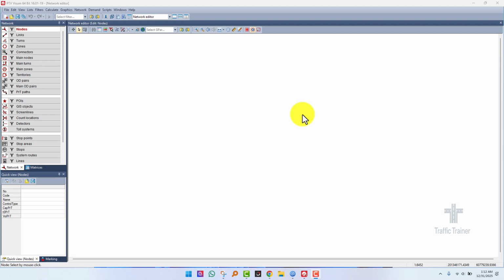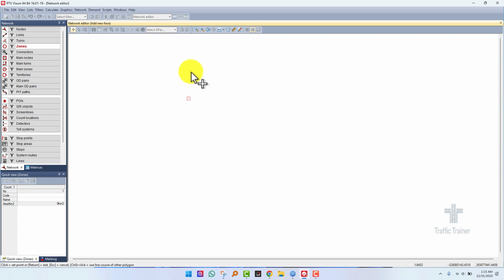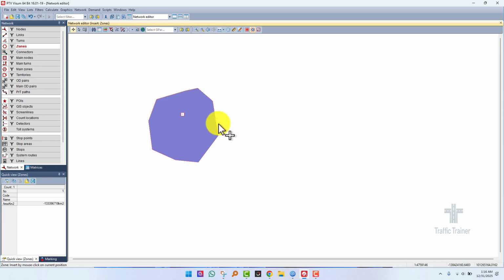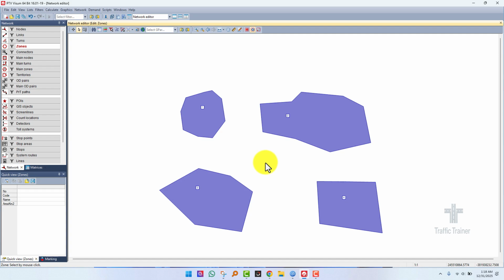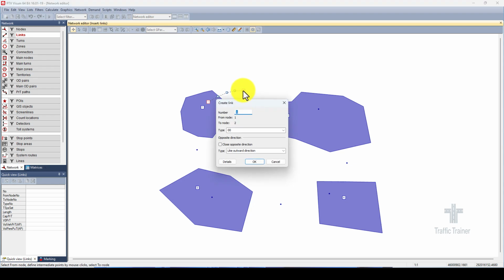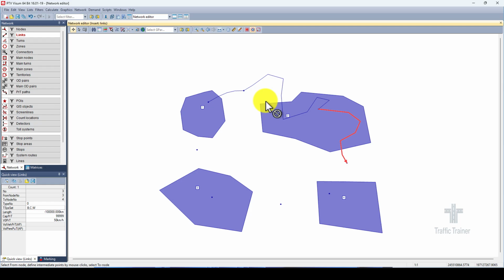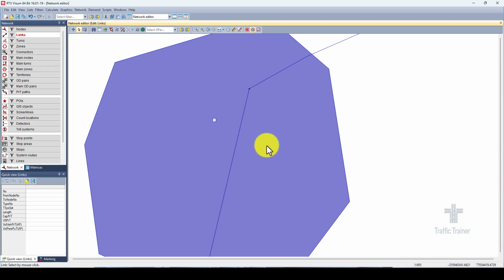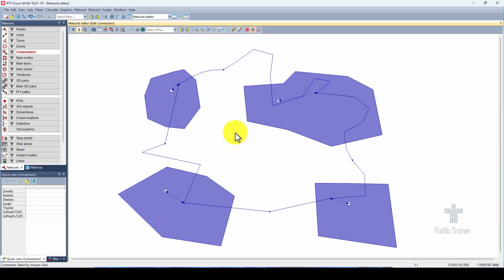VISUM Tutorial for Beginners Part 2 Creating Network in VISUM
This shows how to create zones, nodes, links and connectors to set up a basic network in VISUM in detail and step wise for beginners to the software.